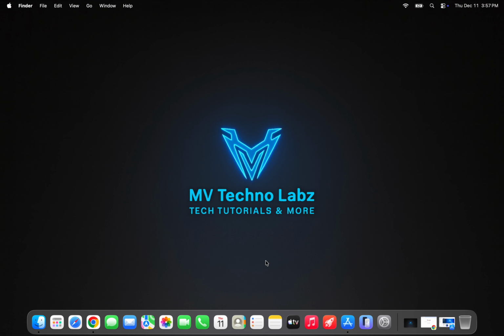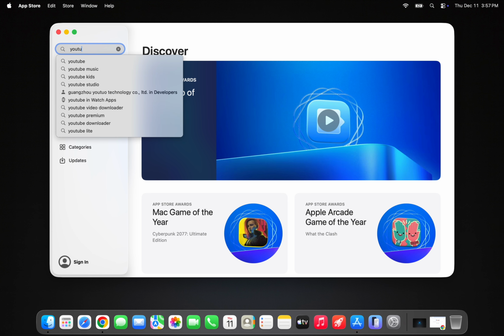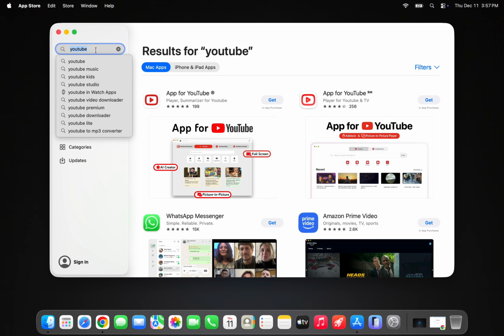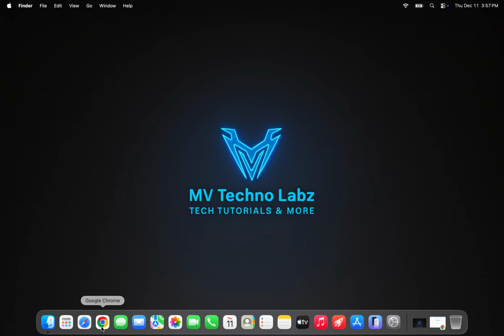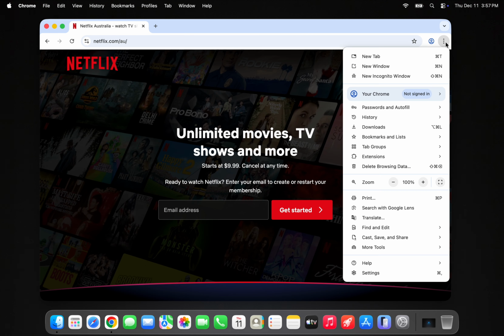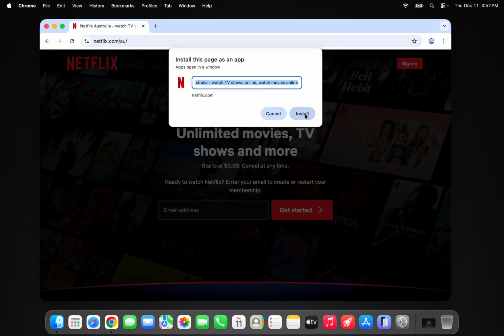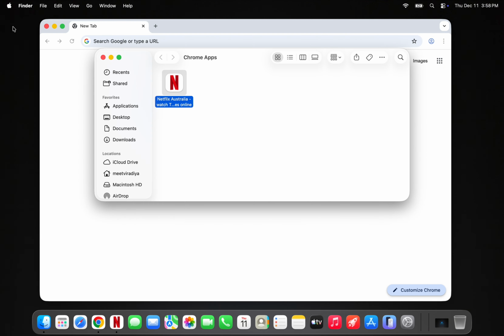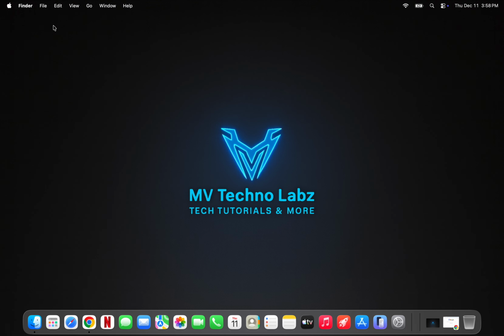Turn Any Website into a Mac App | Chrome Trick (No Coding)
In this video, I show you how to convert any website into an app on macOS using Google Chrome.

Many popular platforms like Netflix, YouTube, and Kayo Sports don’t have official Mac apps — but you can still use them like real apps on your Dock.

This method is quick, free, and requires no coding.

📌 What you’ll learn:
• How to install a website as an app on Mac
• How to add it directly to your Dock
• How to open websites without using a browser

💻 Works on macOS with Google Chrome.